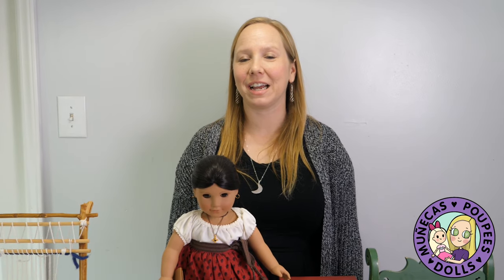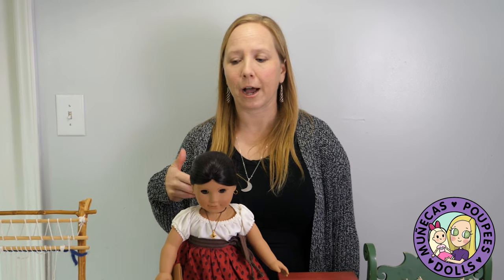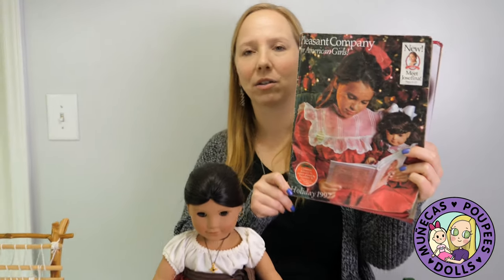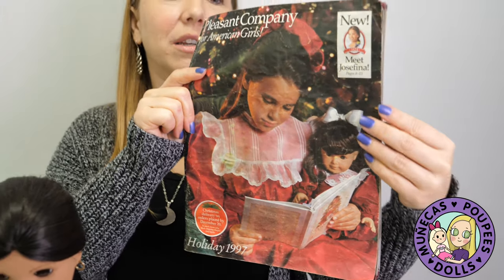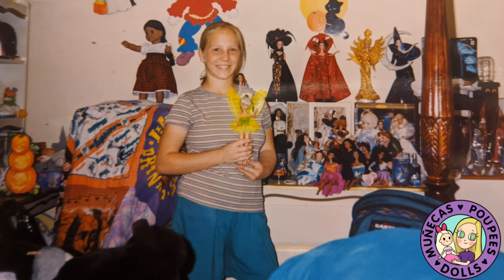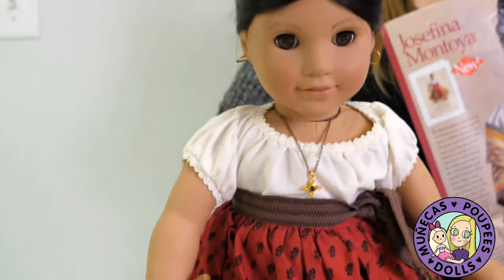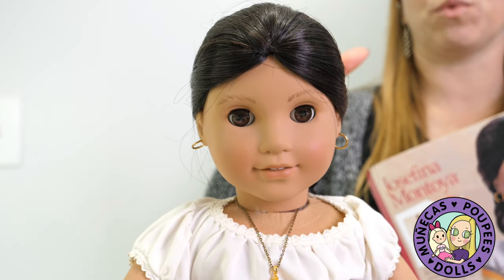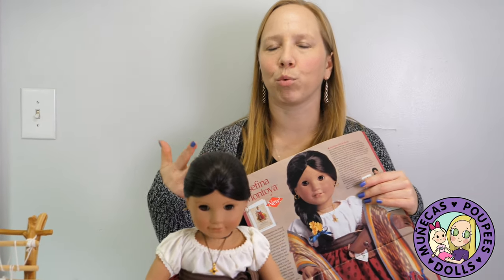My Entire American Girl Josefina Doll Collection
All of my Josefina stuff 💜